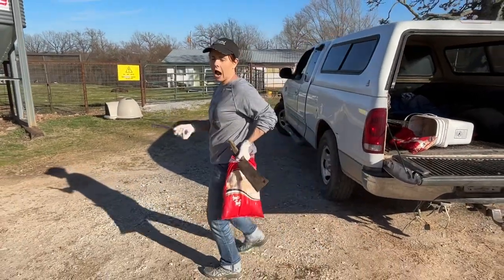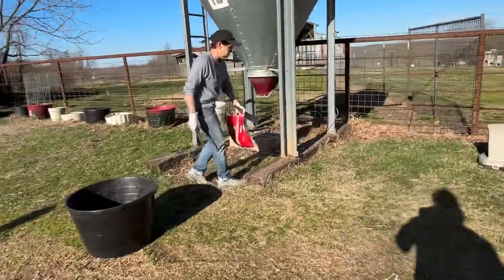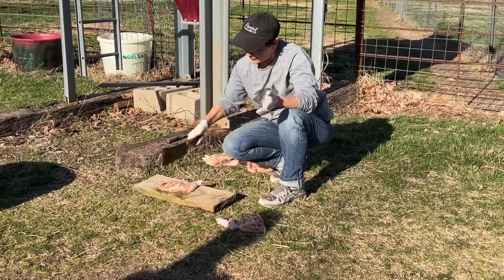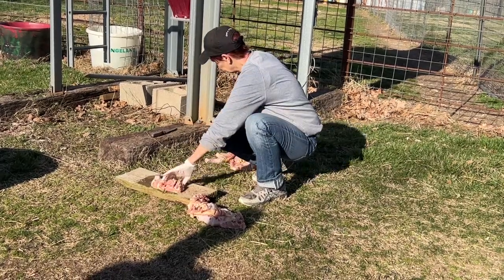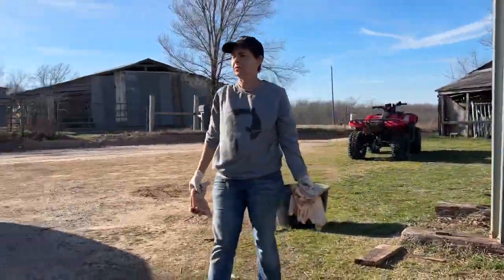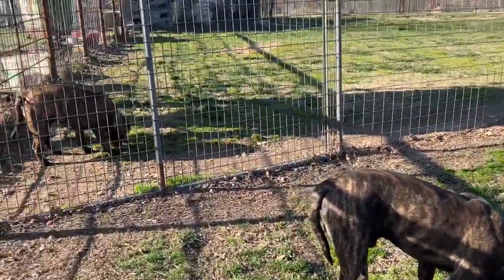Feeding Bullmastiffs Raw chicken!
connect with other bullmastiff enthusiast !